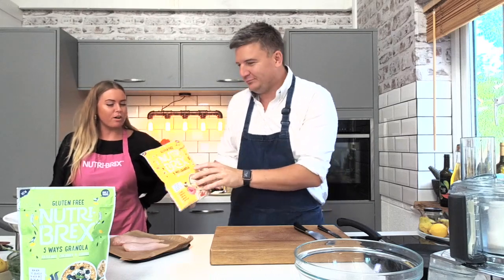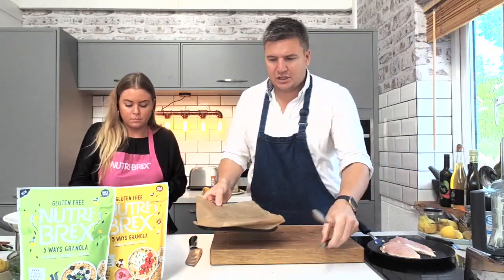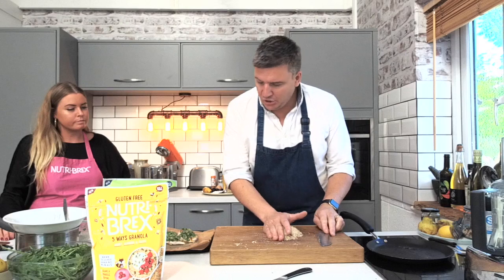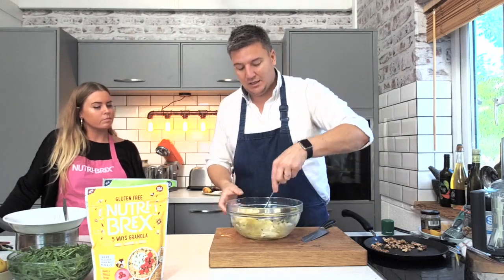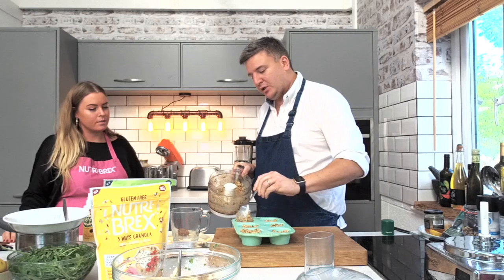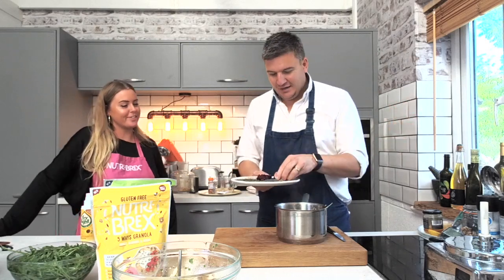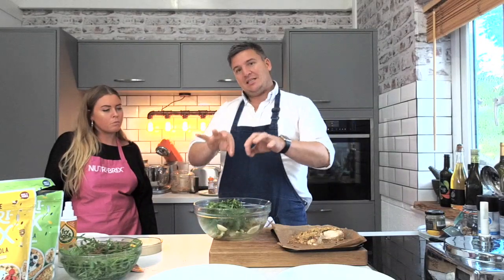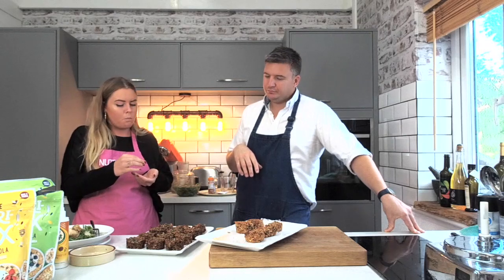Lunch with Nutri Brex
Here's Peter Sidwell cooking lunch with Nutri Brex.